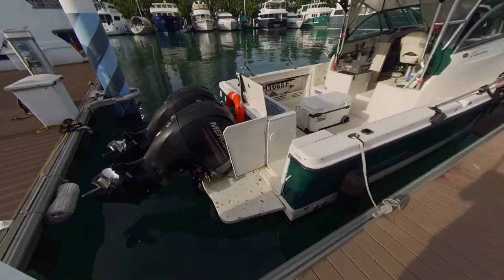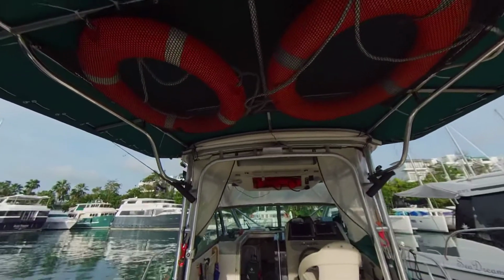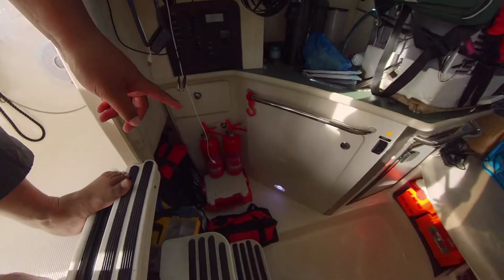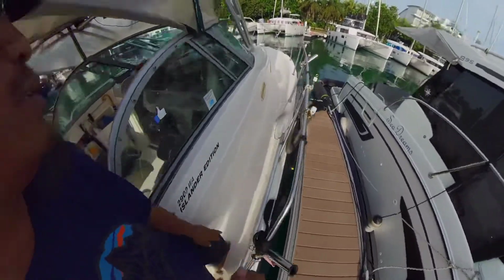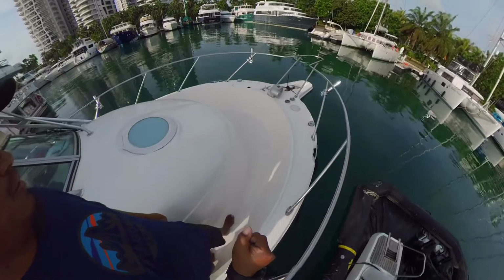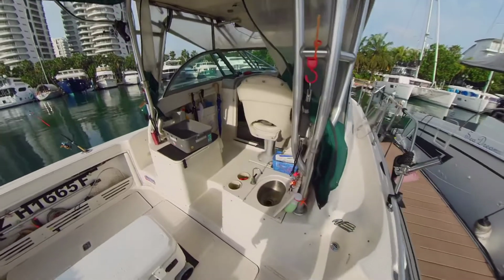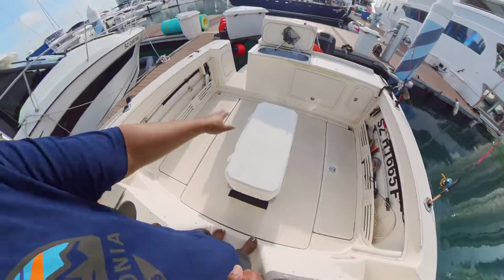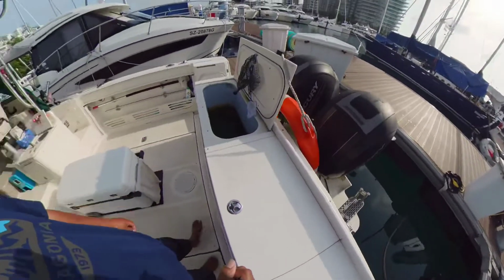ReelX Fishing Boat Tour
Virtual tour on reel x fishing boat.